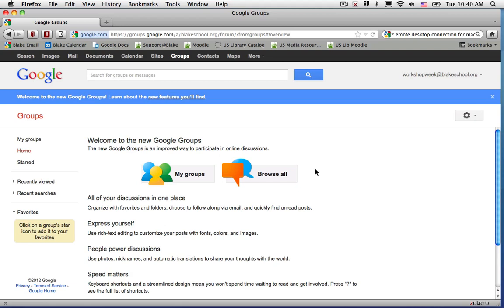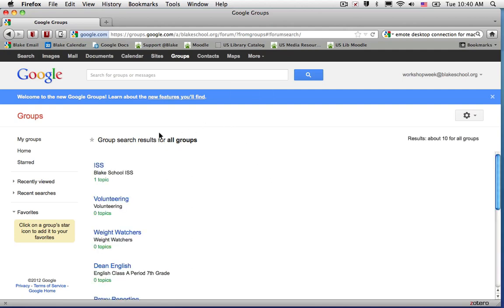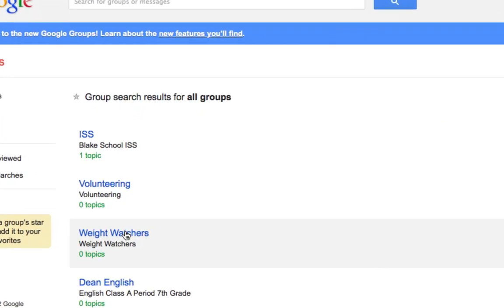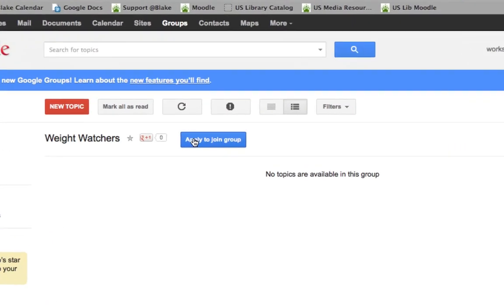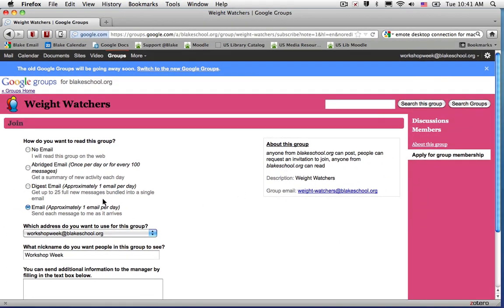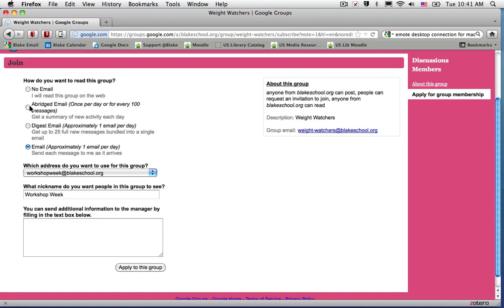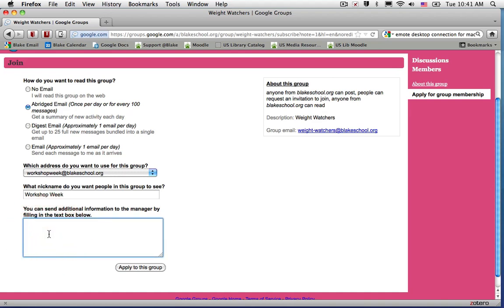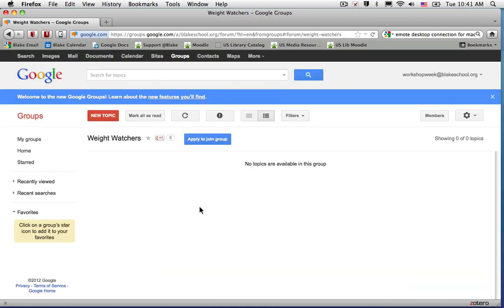I can apply for membership of a closed group in Google Groups